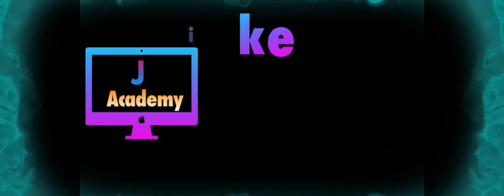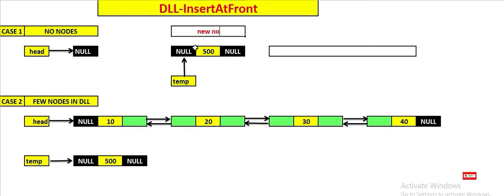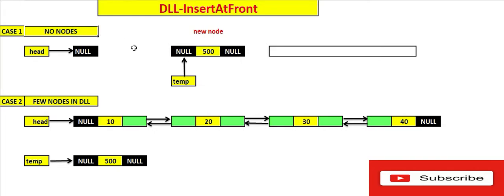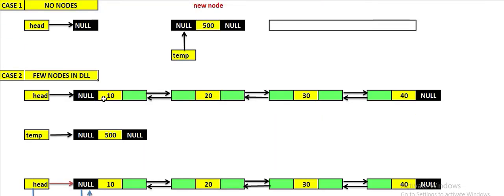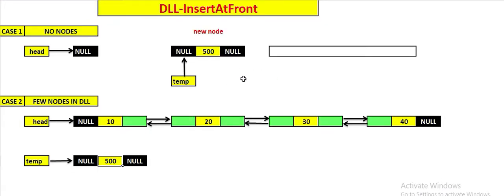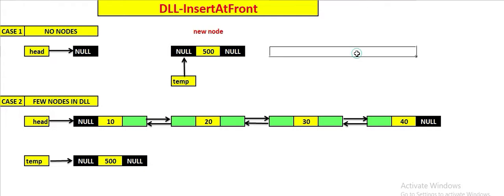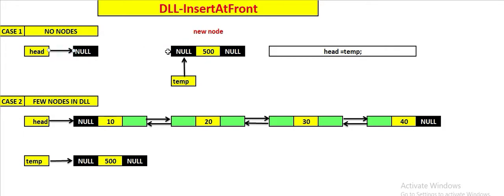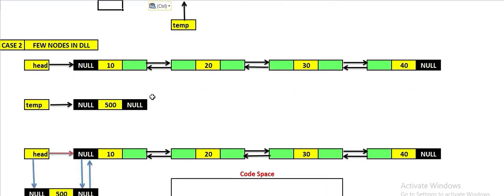Insertion at the Front in Doubly Linked List (DLL) | Data Structures | JAcademy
This video shows how to insert a new node in the front/beginning of the Double Linked List and step by step coding to do insertion at the front of the DLL. Explained the concept using MS-Excel in an easy manner.